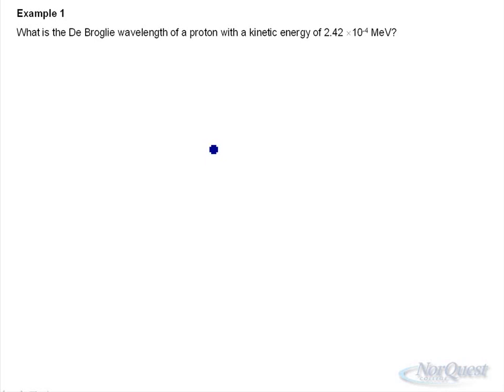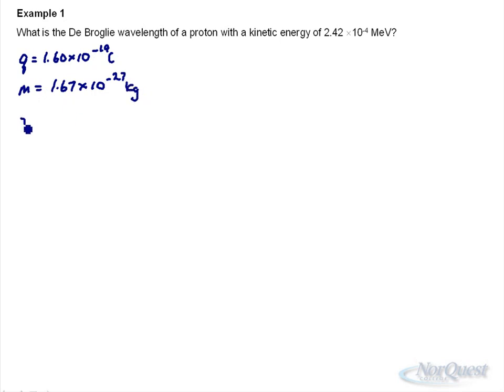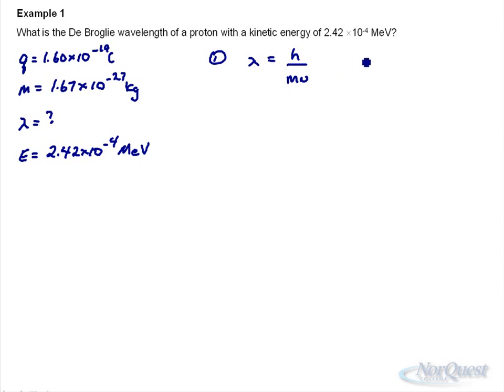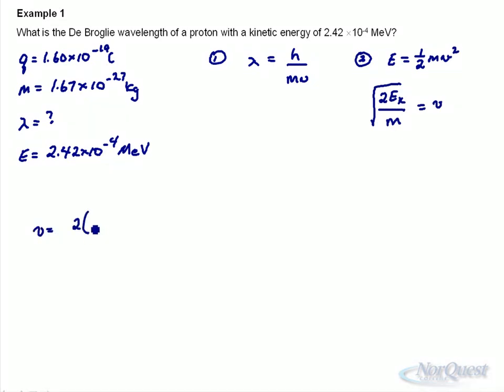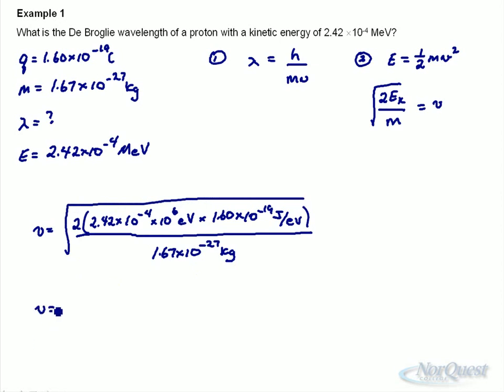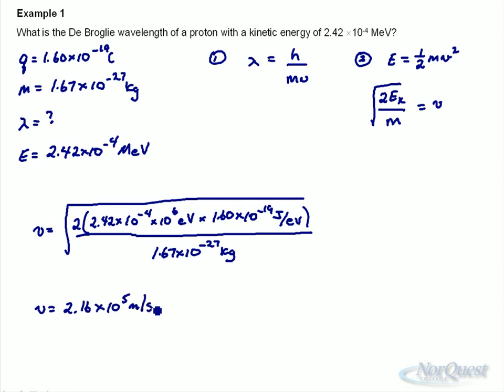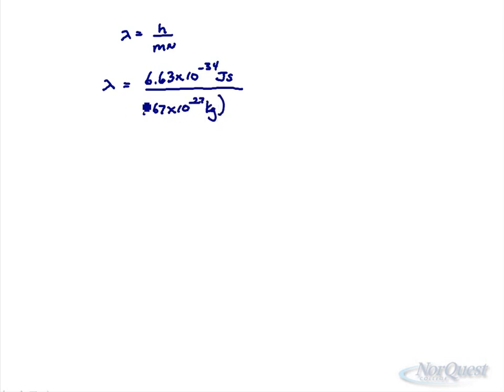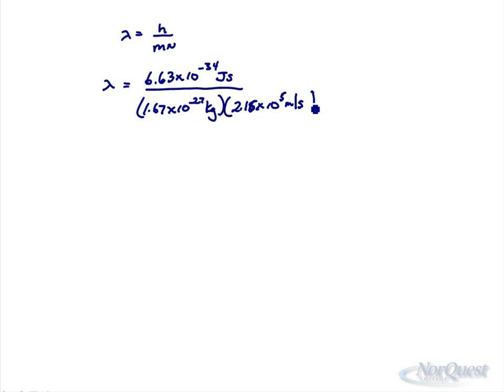De Broglie Waves